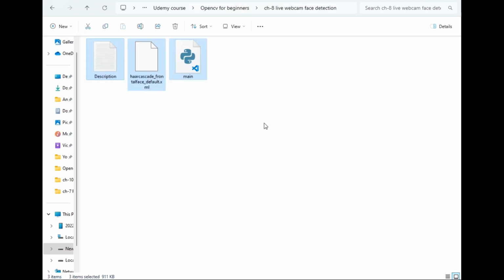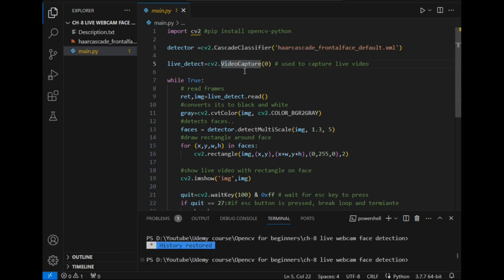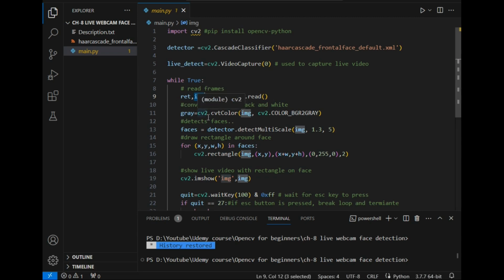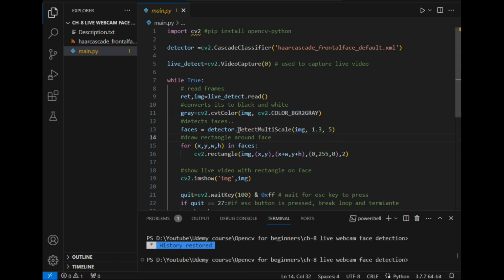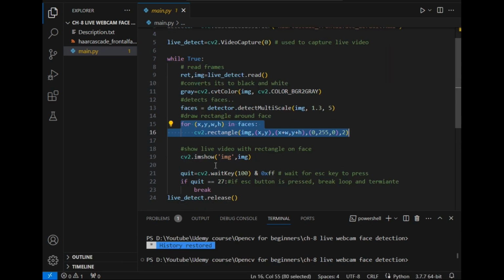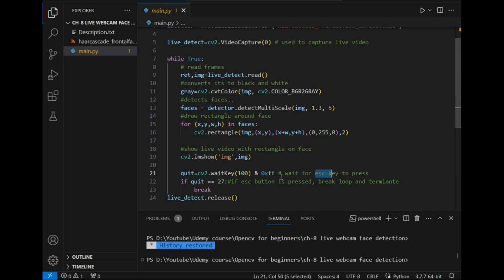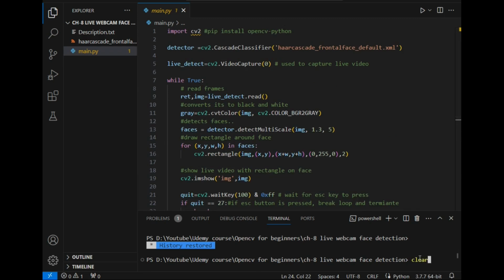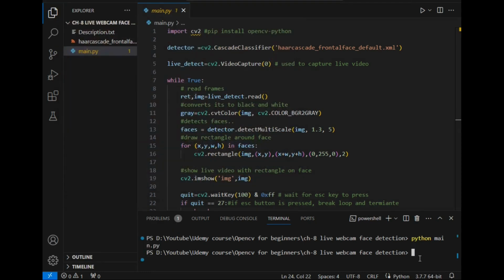Live Face Detection with Haarcascade and openCV👥 || python for beginners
Hello Guys,

Welcome to Day 94 of our Python journey! Today, we're diving into the exciting world of real-time face detection using OpenCV and Haarcascade classifiers. Join us as we explore how to detect faces in live video streams from your camera with remarkable accuracy and efficiency.

In this tutorial, we'll walk you through the process of leveraging the power of Haarcascade classifiers to detect human faces in real-time. From setting up your camera feed to implementing live face detection in Python, we've got you covered every step of the way.

Here's what you can expect to learn:

Setting Up Live Video Capture: Learn how to capture live video streams from your camera using OpenCV, enabling real-time face detection directly from your webcam.
Implementing Face Detection: Explore how to apply Haarcascade frontal face detection in OpenCV to detect faces in live video streams with precision and accuracy.
Visualizing Detected Faces: Witness the magic of real-time face detection as we draw bounding boxes around detected faces, providing instantaneous feedback on the presence of faces in the video stream.
Join us as we embark on an exciting journey into the realm of computer vision and real-time face detection. Whether you're a beginner or an experienced developer, this tutorial will equip you with the skills to detect faces in live video streams with confidence and ease.